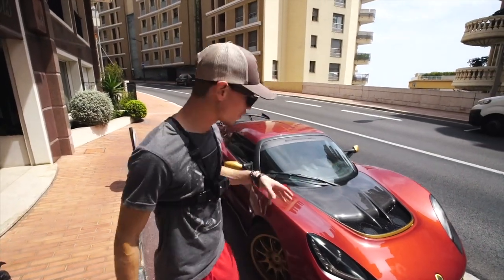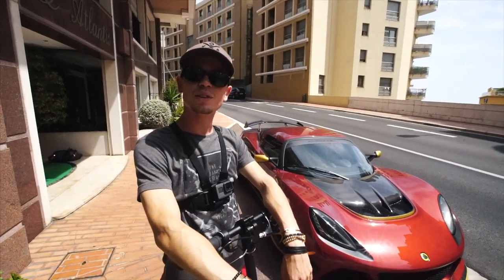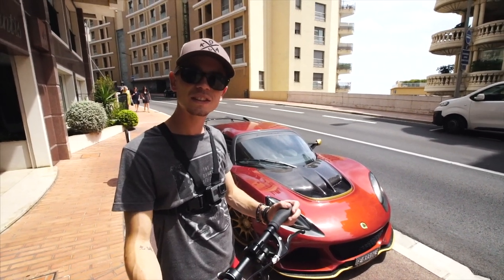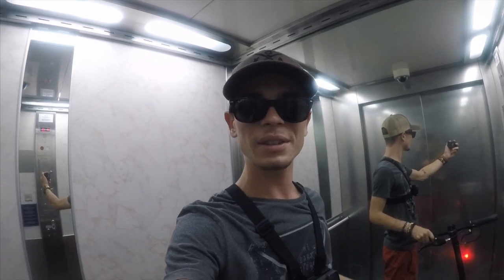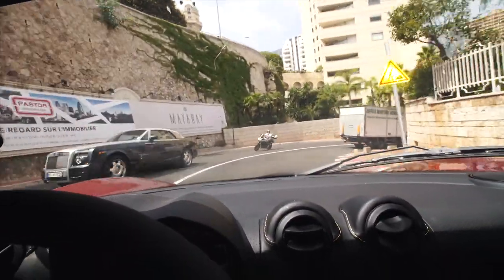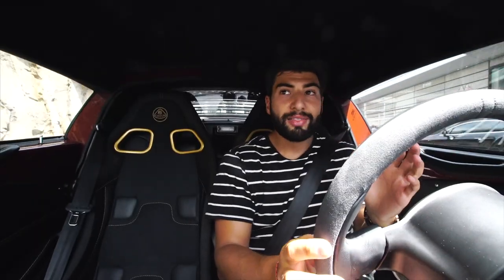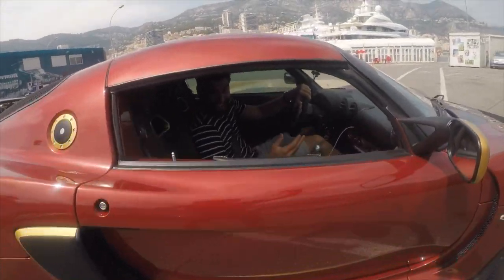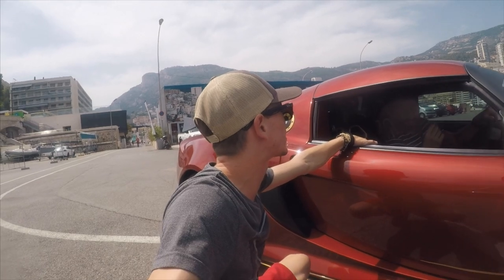ELECTRIC SCOOTER VS LOTUS 380 IN MONACO!